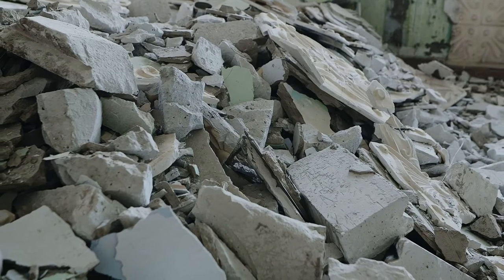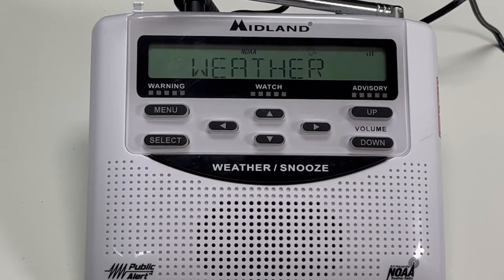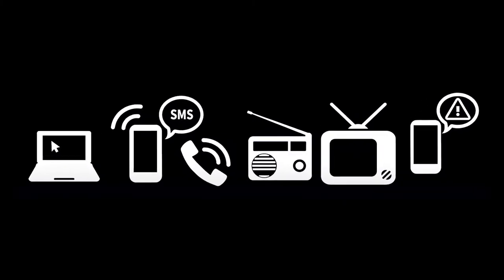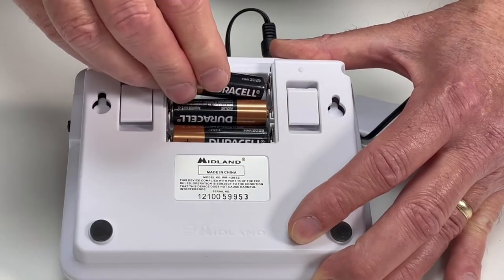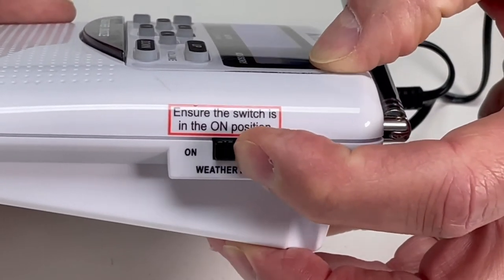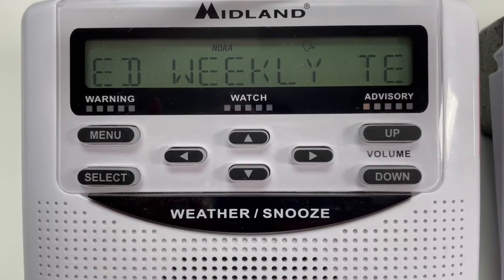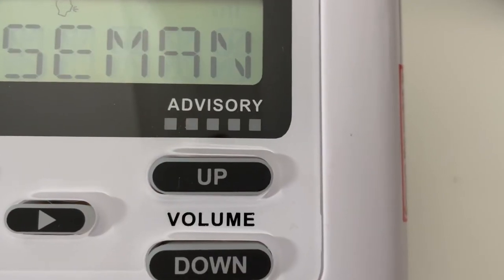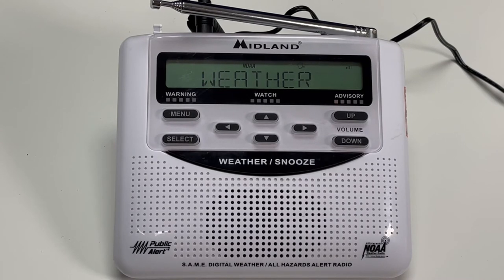Learn about All Hazards NOAA Weather Radios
An All Hazards NOAA Weather Radio (NWR) is a low-cost home alerting tool that can be remotely activated by the National Weather Service (NWS) to broadcast life-saving warnings issued by first responders. NWRs include battery backups. To work, Sonoma County residents must tune their NWR to frequency 162.475. Radios furnished by the City of Santa Rosa are pre-programmed to this frequency.